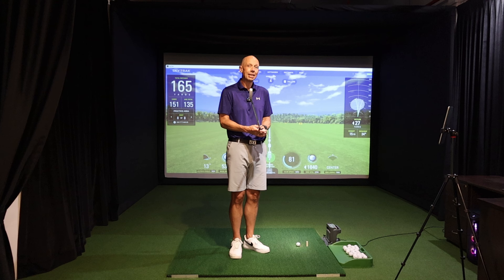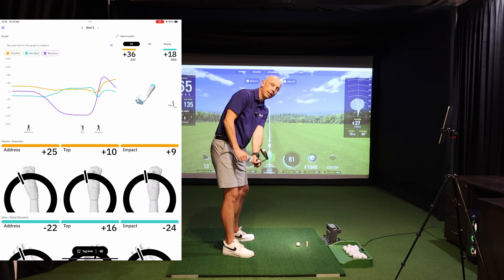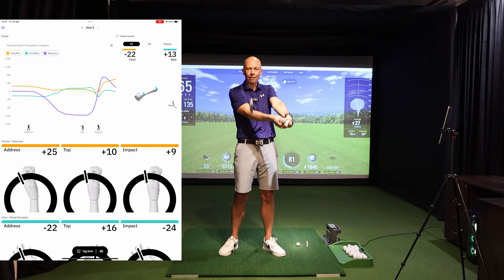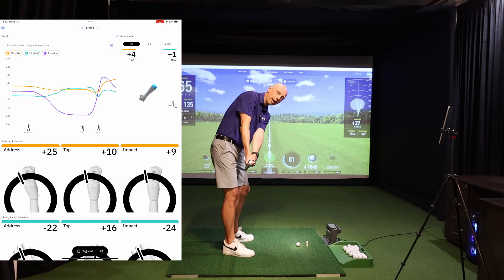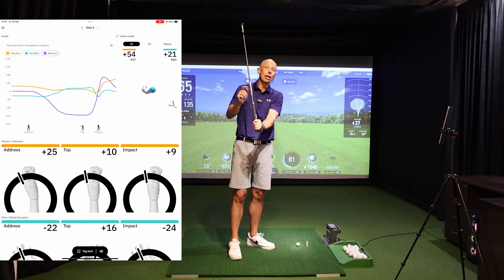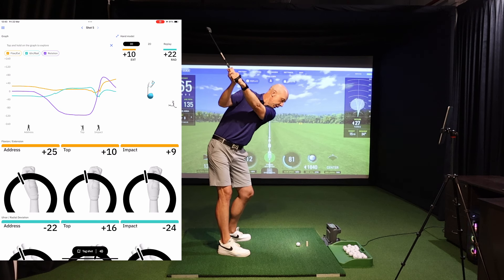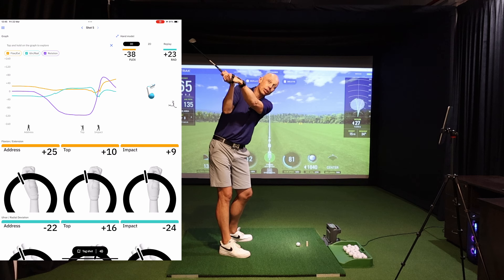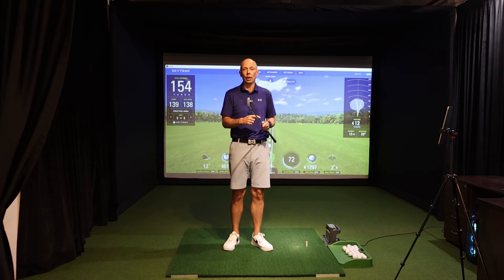Bowed Wrist in Golf - Could This Be Your Secret Swing Weapon?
Most experts would argue that somewhere between a flat and a bowed wrist at the top of the backswing is your best bet. Is it true? Watch Rob Cheney's video to understand the importance of a bowed wrist in the golf swing, its impact on golf shots, and how mastering this position could be the swing secret you've been looking for.